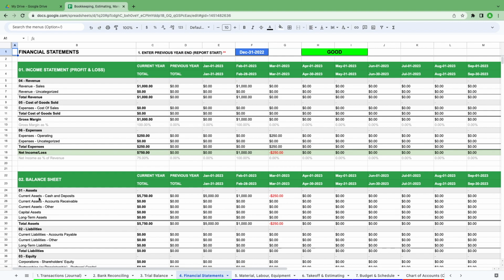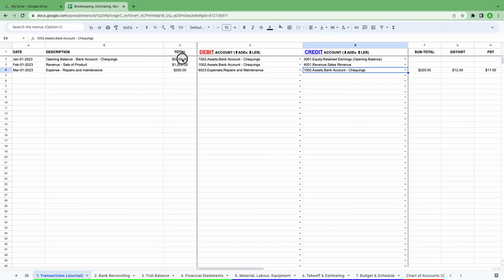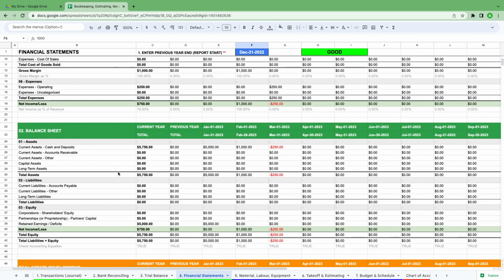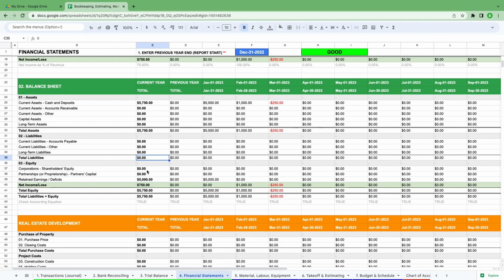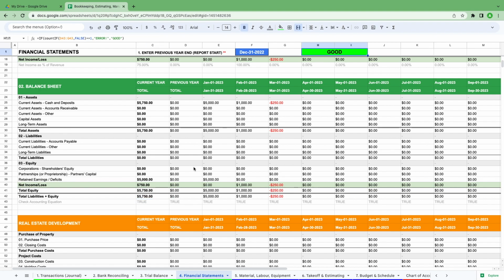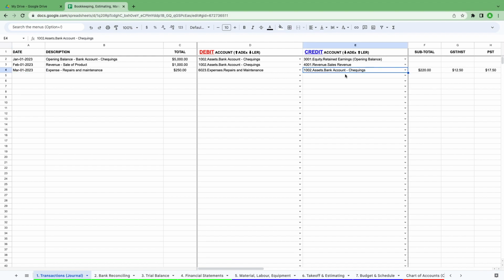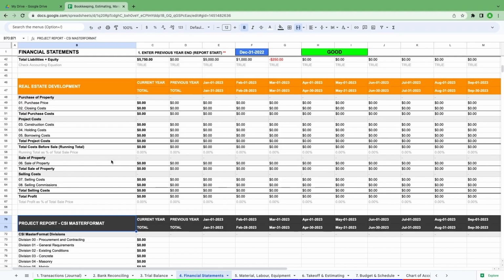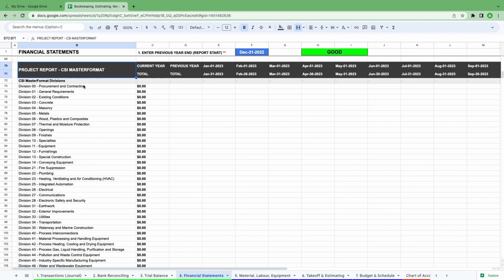[Demo #06] How to Read Your Business Financial Statements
Welcome to Awesome Spreadsheets!

In this video we will show you how to review your business financial statements.

Awesome Spreadsheets comes with the following financial statements:
- Income Statement (Profit and Loss)
- Balance Sheet
- Real Estate Development Report (for house flippers & developers)
- CSI MasterFormat Construction Report (for contractors)

What is Awesome Spreadsheets?

No need for expensive monthly subscriptions or complicated software.